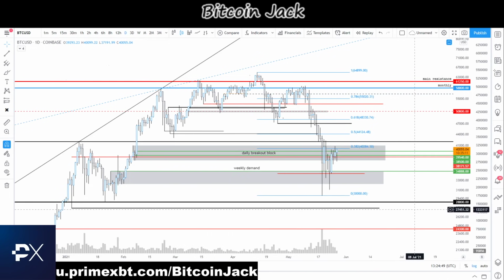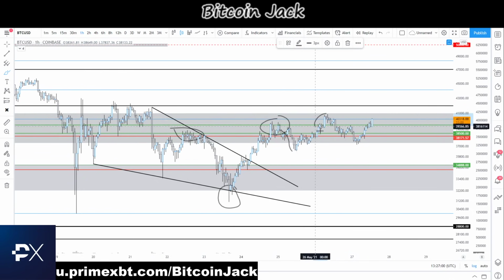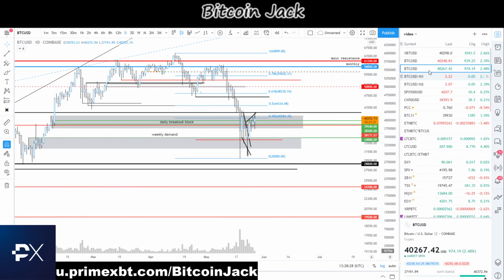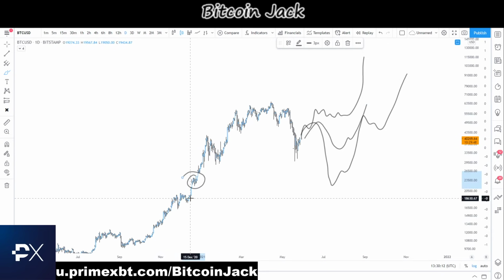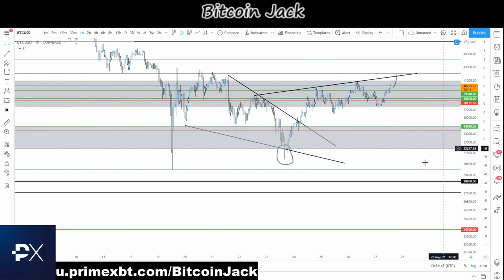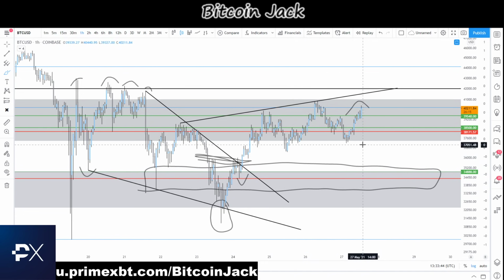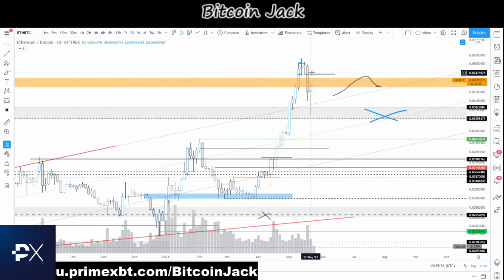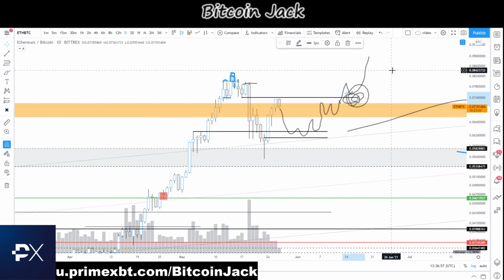Price Targets - E45 - May 27th 2021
Bitcoin, Ethereum and other Cryptocurrency markets trading analysis

Content reflects my opinion, not facts

Applicable to all content on this channel:

I give zero (financial) advice - your actions and subsequent results are entirely your own responsibility - trading comes with risks and I am in no way, shape or form liable for any of your gains or losses - this channel contains educational and entertainment purposed media only and any written or vocal statements are a reflection of my opinion and should therefore not be considered fact